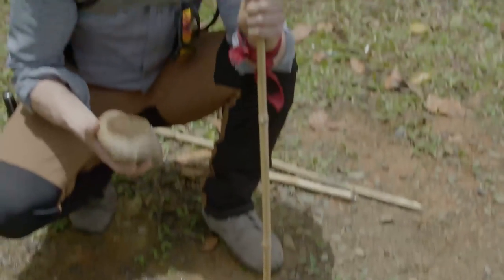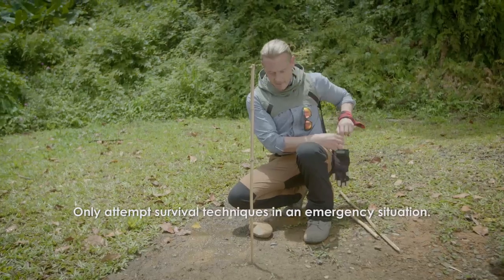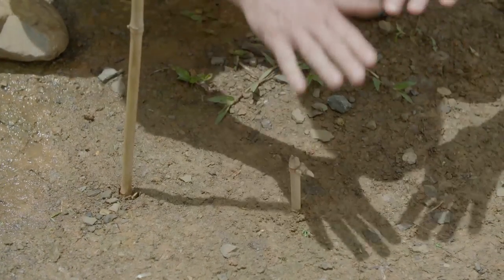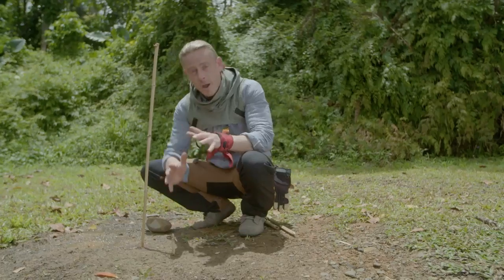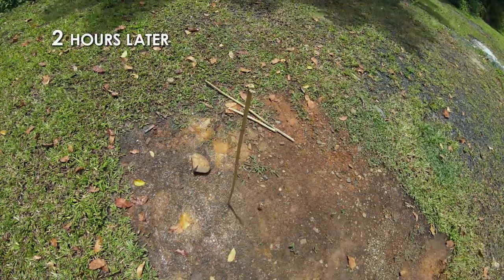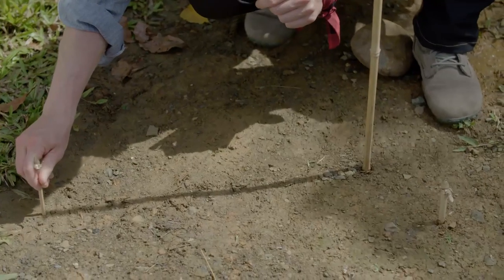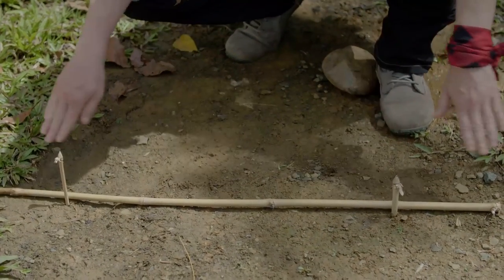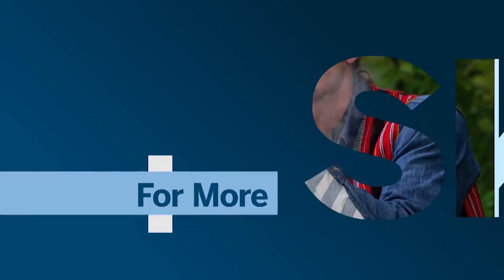SOS: How to Survive - Shadow Stick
Creek Stewart shows how to use the shadow stick method to know your direction and find your way out of the wilderness. Watch new episodes of SOS: How to Survive, Sundays 8/7c.